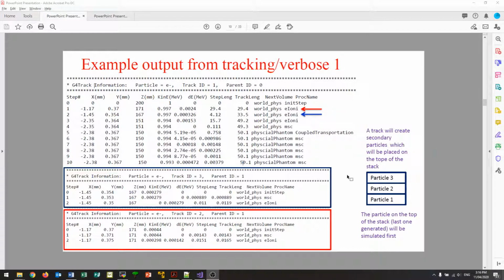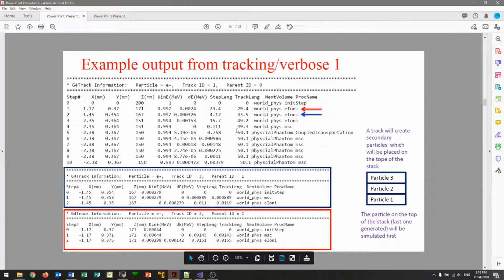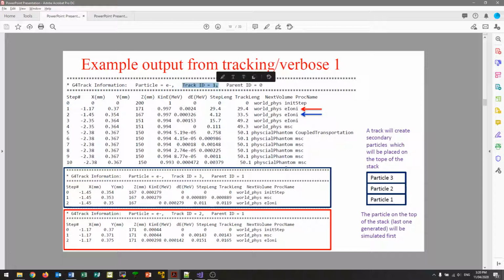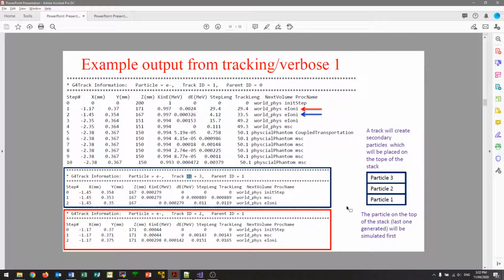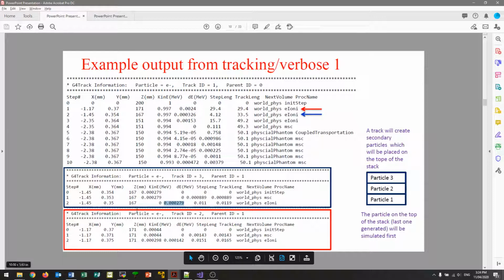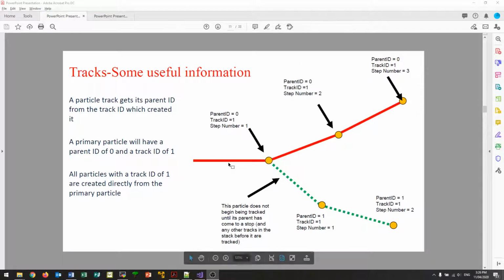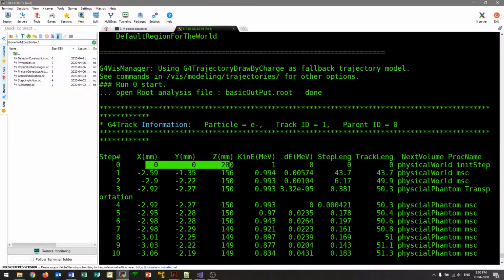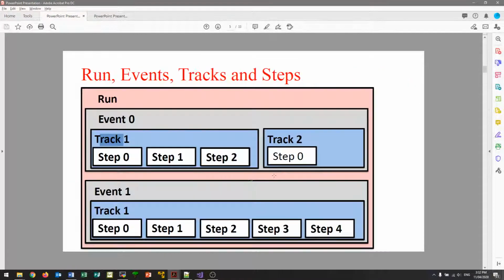Overview of "Runs", "Events", "Tracks" and "Steps" in Geant4 Part2